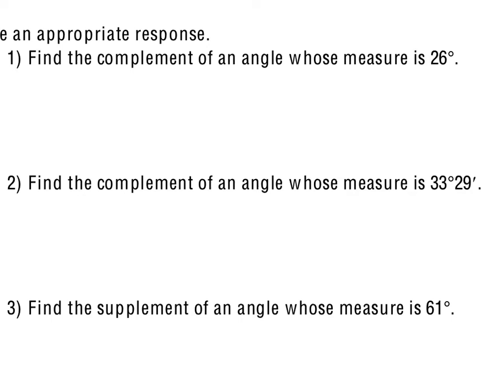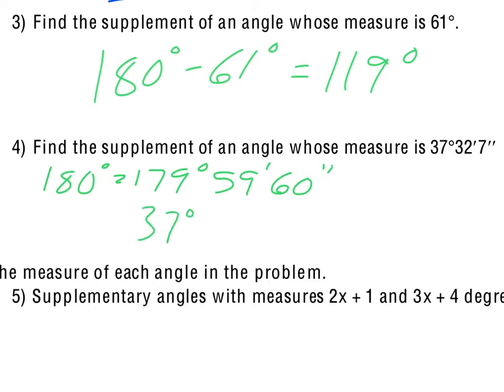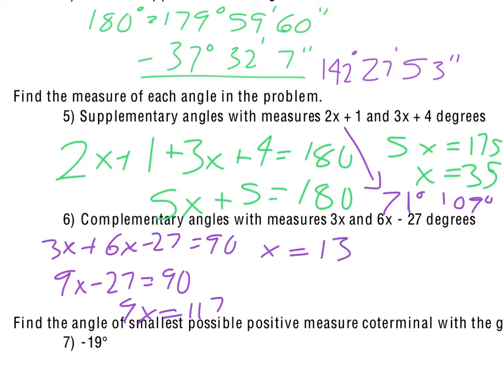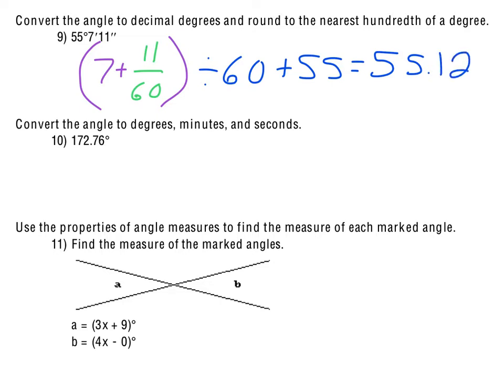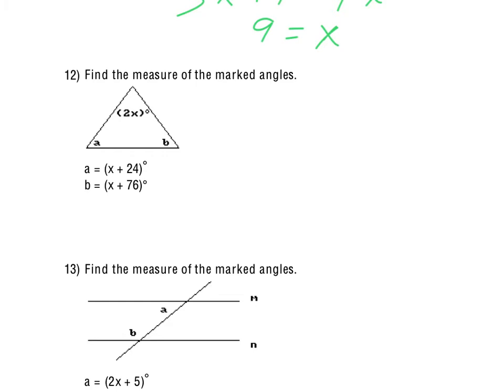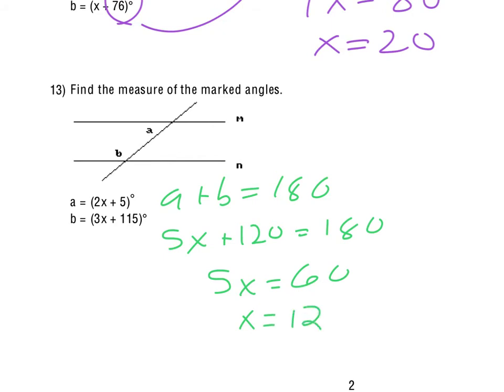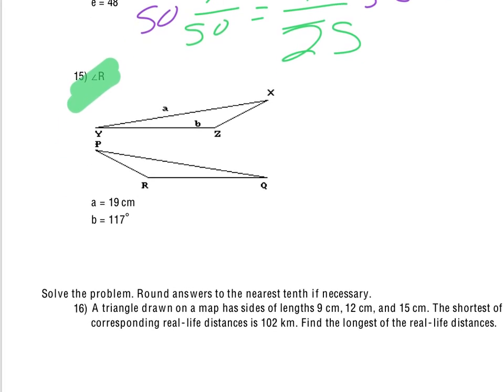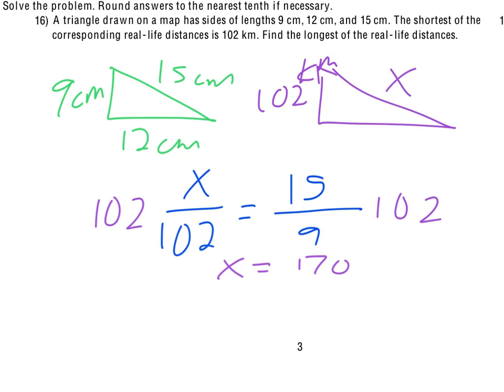FST Quiz 14.1 and 14.2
Angle relationships and similar triangles.